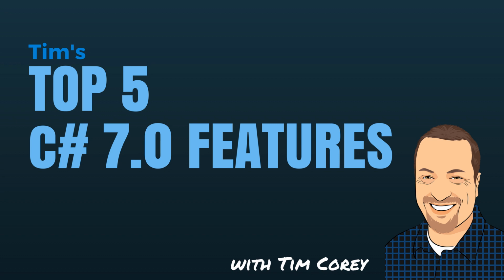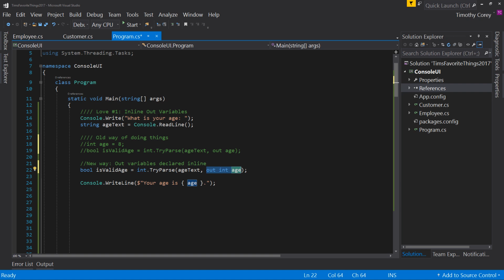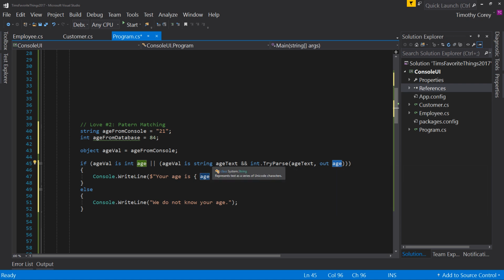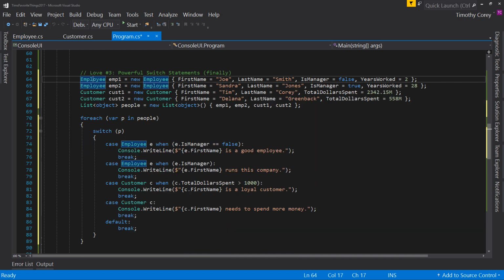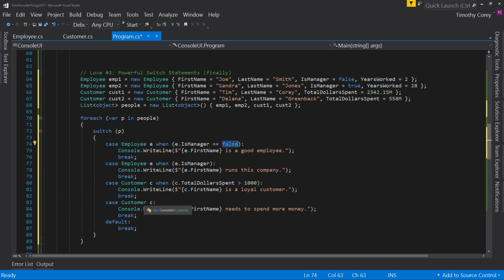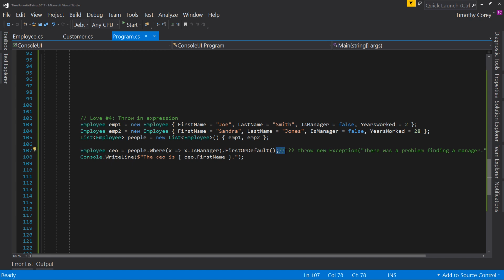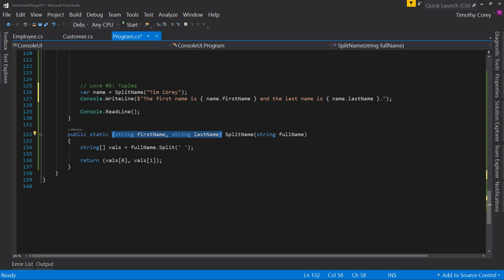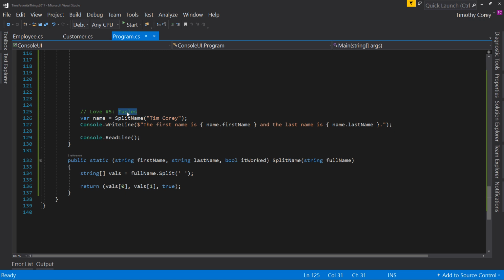Top 5 C# 7.0 Features in Visual Studio 2017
I looked over all of the new features added in C# 7.0 and picked out my top five new features. This video will introduce you to those features and show you how to use them.

Note that in order to make use of these features, you will need to have Visual Studio 2017 installed. For the final feature, you will also need a NuGet package installed for right now. More information on that is provided in my blog post.

0:00 - Intro
0:30 - Inline Out Variable
4:38 - Pattern Matching
9:41 - Powerful Switch Statements
16:28 - Throw in Expressions
21:10 - Improved Tuples